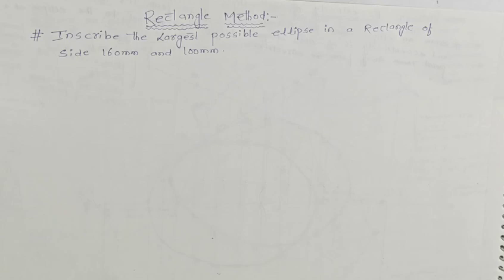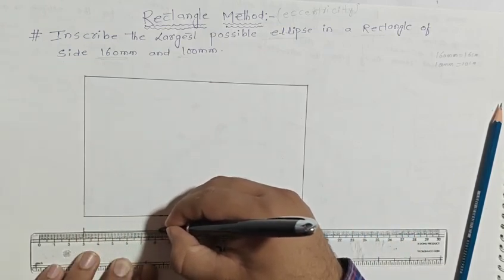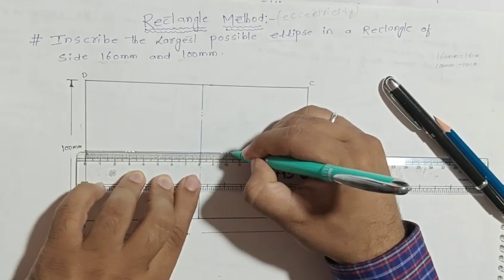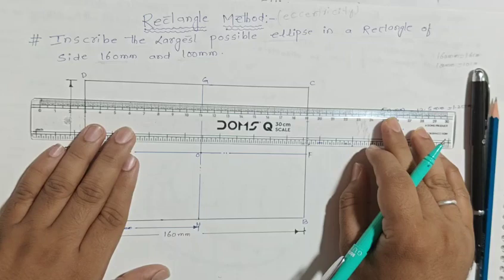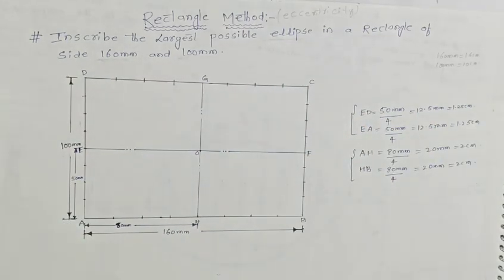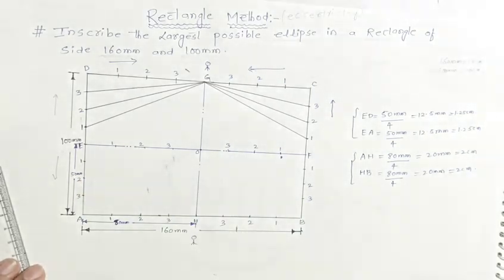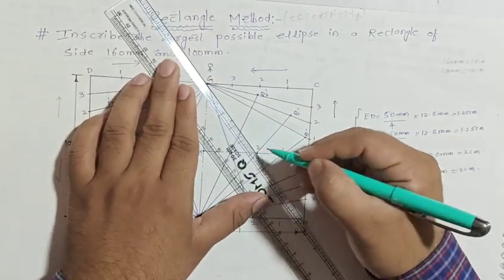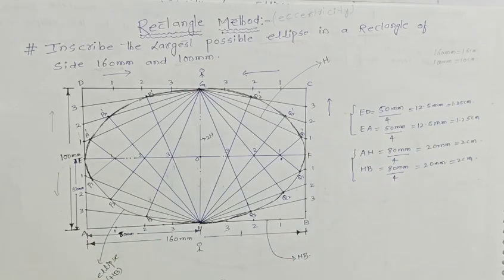RECTANGLE METHOD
Rectangle Method of an Ellipse | Engineering Drawing | Step-by-Step Construction

Description:
In this video, the Rectangle Method of an Ellipse is explained clearly with a simple step-by-step construction procedure used in Engineering Drawing and Engineering Graphics. Learn how to construct an ellipse accurately using the rectangle method, one of the most important topics in conic sections.

This tutorial is very useful for:

Diploma Students
Osmania University Students
Beginners in Engineering Graphics

Topics Covered:
✔ Rectangle Method of Ellipse
✔ Construction of Ellipse
✔ Engineering Drawing Problems
✔ Conic Sections
✔ Step-by-Step Procedure
✔ Engineering Graphics Concepts
✔ Easy Drawing Technique for Exams

Watch the complete video for easy understanding and exam preparation in Engineering Drawing.